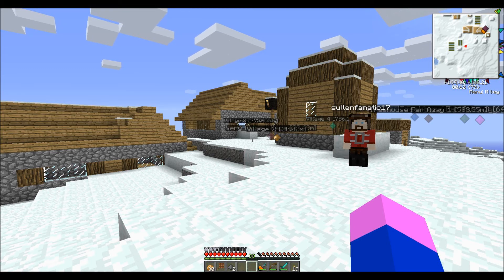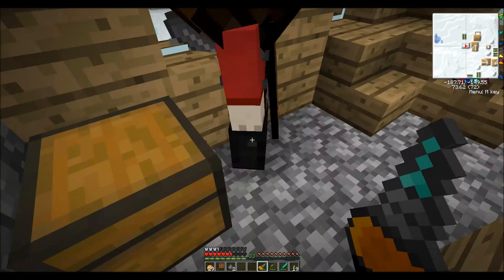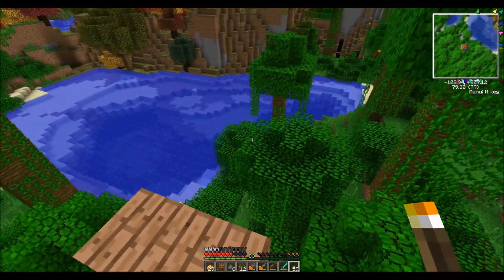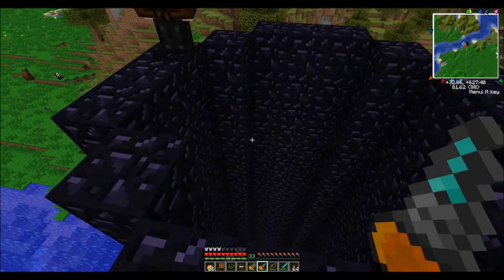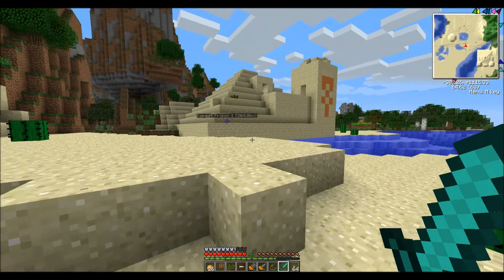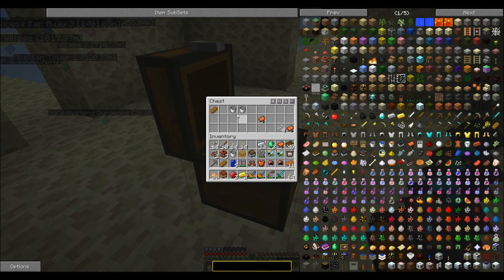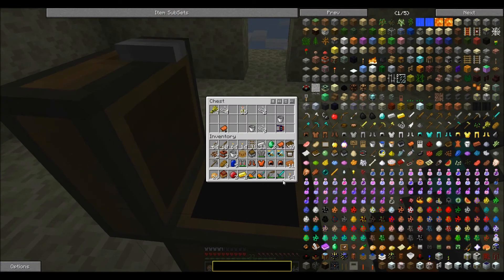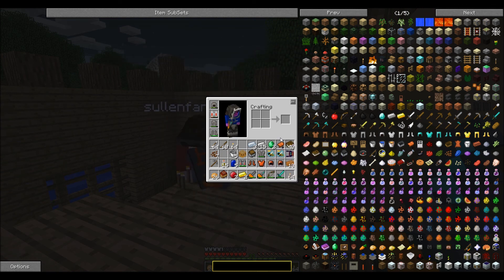Minecraft Feed The Beast SMP E5S3 - Villages, Dungeons and Temples!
What's Up YouTube, in this fifth episode, Ryan and I explore Villages, Temples, and some Dungeons that we have found using our electric jetpacks. We get tons of loot and stuff, it is awesome.

In this Season 3 Series of Minecraft SMP Feed The Beast, we use the Feed The Beast Beta A Pack with other mods added on which in include:

- MAtmos
- Dr. Zhark's Mo Creatures
- crackedEgg's Parachute Mod
- crackedEgg's Reptile Mod
- MCCapes Mod
- More Explosives Mod
- Optifine HD A7 Ultra
- TreeFeller Mod
- Chococraft
- ICBM - Missiles and Military Tech Mod
- Gravity Gun Mod
- Dungeon Pack Mod
- Clay Soldiers Mod

Weekly Videos!
I will answer all comments and questions as soon as possible.